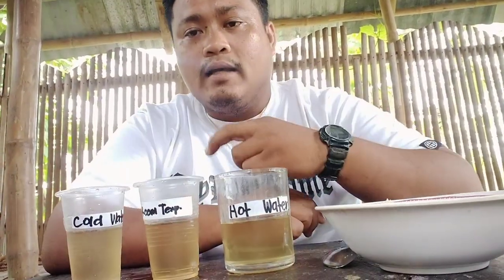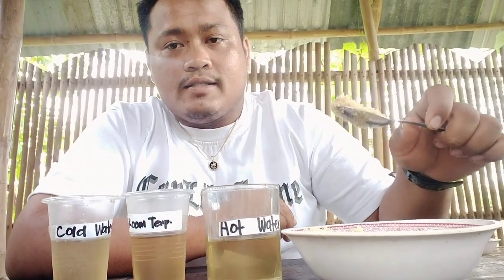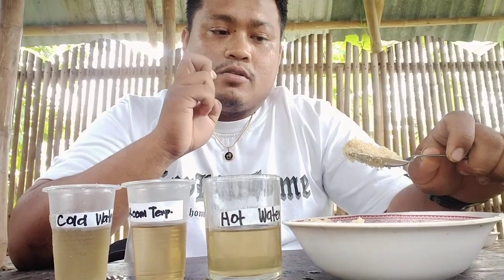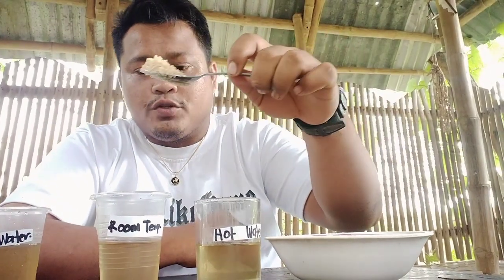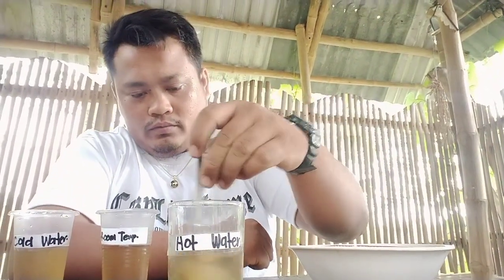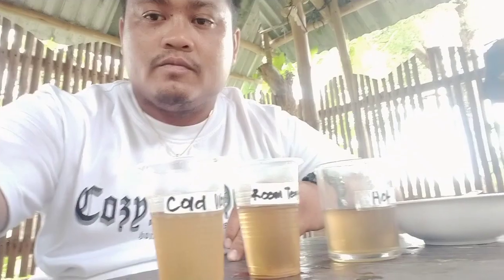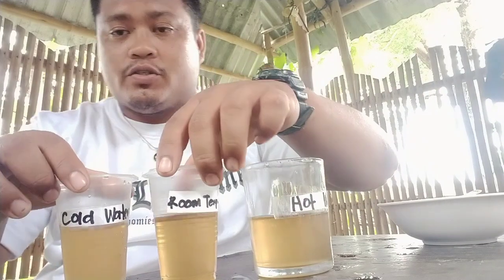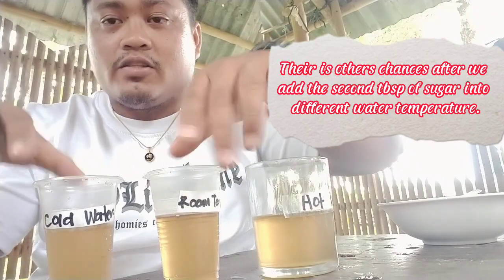Experiment time na😂🍺